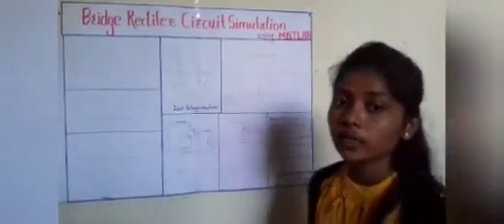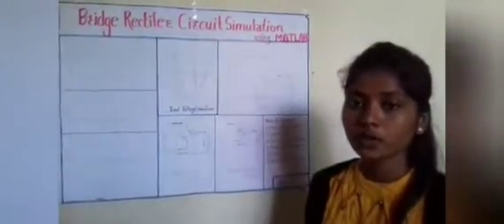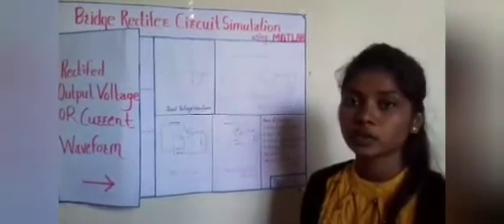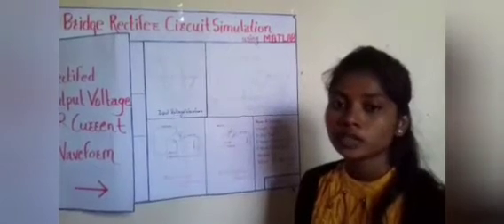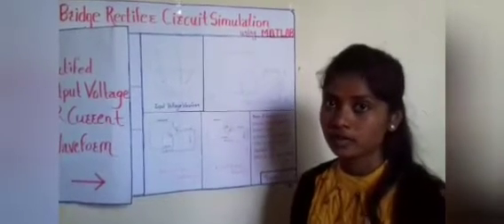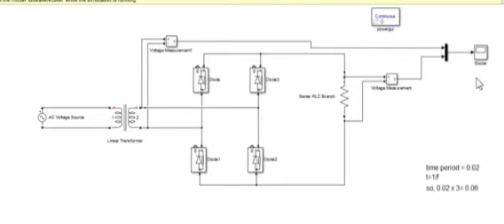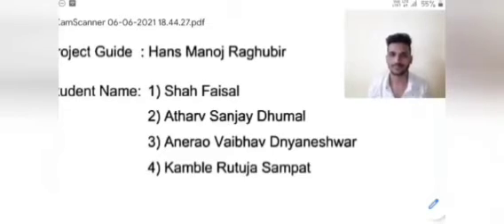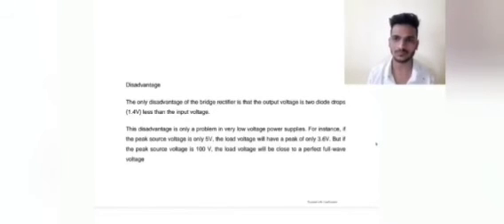1501 Bridge rectifier circuit simulation using MATLAB